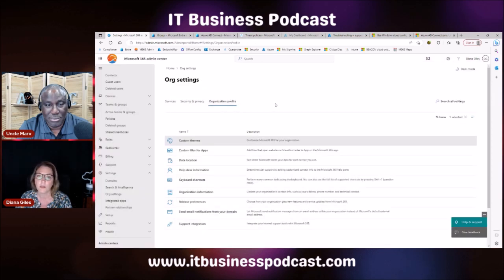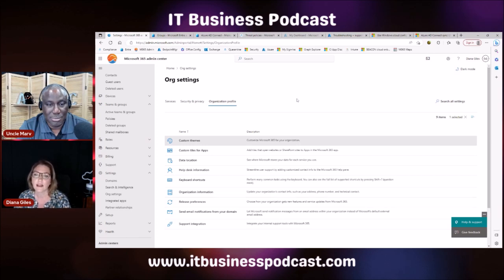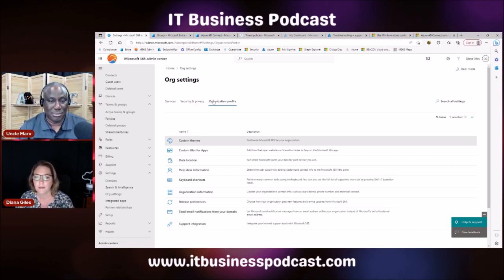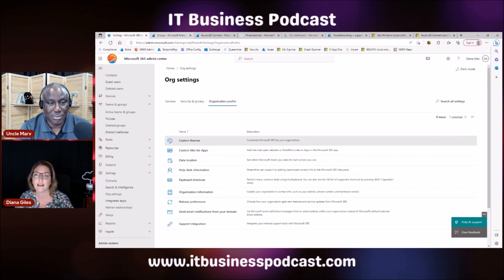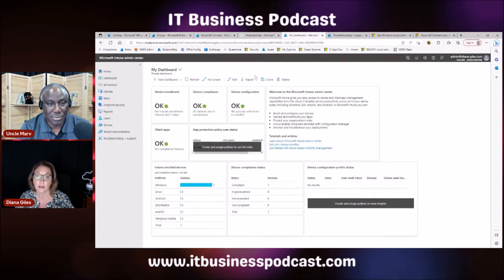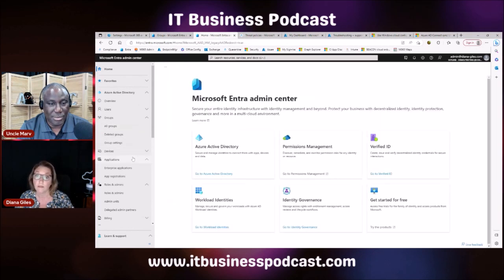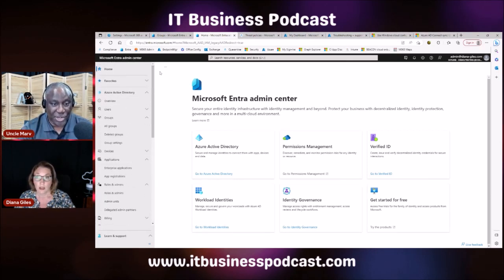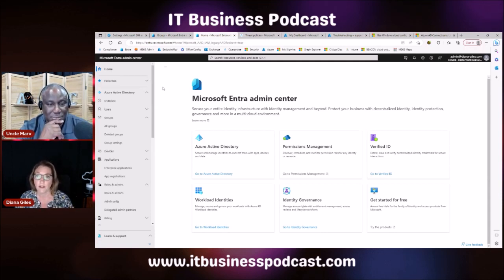The Microsoft 365 Journey to the Cloud (Part 3)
In this podcast episode, Marvin Bee and Dinah Giles from Skyline IT Management discuss various topics related to Microsoft 365 and cloud migration. They cover subjects like licenses, cloud adoption, client criteria for migration, hybrid scenarios, customization and branding, and the cost considerations of transitioning to premium licenses. They also touch upon topics like calendar sharing and deploying Windows 10 using cloud configuration. The episode concludes with an invitation to a live show  July 12, 2023 where they will answer questions from the audience.

Highlights:

00:00:15 - Introduction by Marvin Bee
00:00:45 - Recap of previous segments and topics discussed
00:01:39 - Announcement of a live session on July 5th for answering questions
00:03:02 - Diana Giles emphasizes the importance of IT providers exploring Microsoft 365 and cloud solutions
00:04:19 - Diana Giles mentions getting clients based on their interest in moving to the cloud
00::05:08 - Discussion on the affordability and benefits of Microsoft 365 licenses for small businesses
00:07:53 - Mention of Active Directory sync and hybrid models for transitioning clients
00:10:38 - Discussion on the cost considerations of transitioning to premium licenses
00:11:45 - Recommendation to start with monthly licenses and then switch to annual commitment for cost savings
00:13:12 - Explanation and demonstration of tenant customization and branding options
00:19:02 - Overview of calendar sharing settings and security considerations
00:20:27 - Mention of exploring InTune and the Deploying Windows and Cloud Configuration wizard

Please note that the timestamps provided are approximate and may vary slightly based on the actual recording.